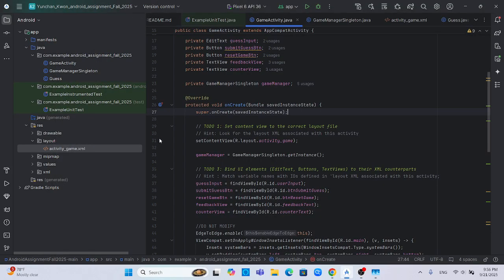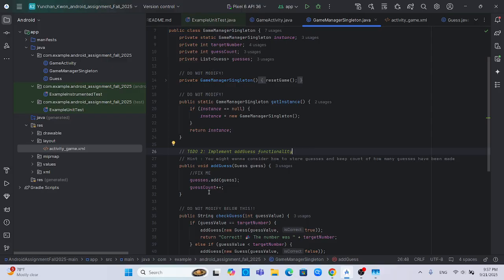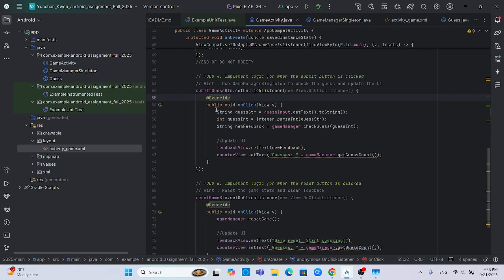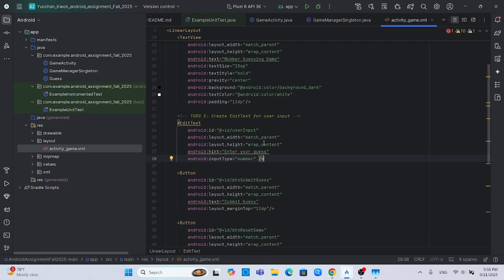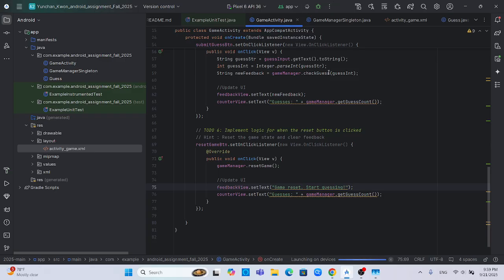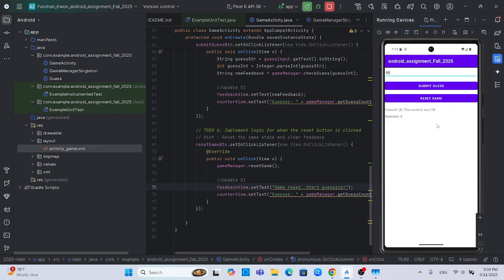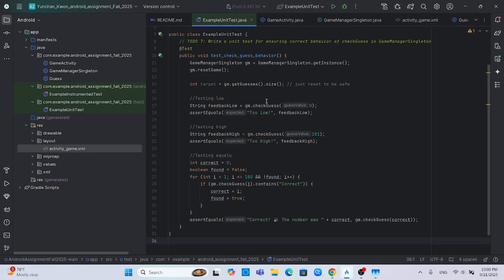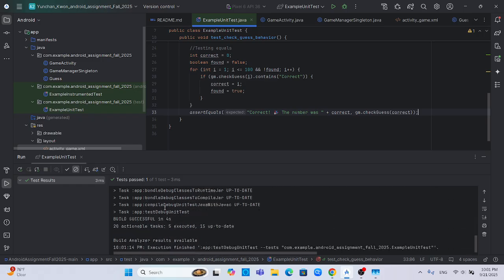CS2340 Android Studio Number Guessing Game Assignment